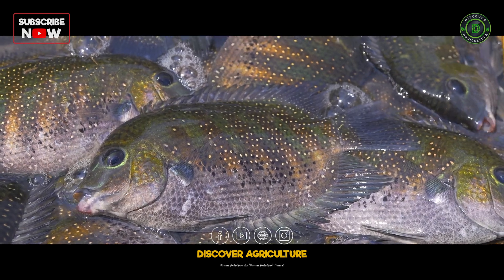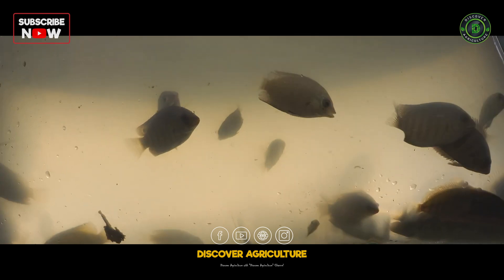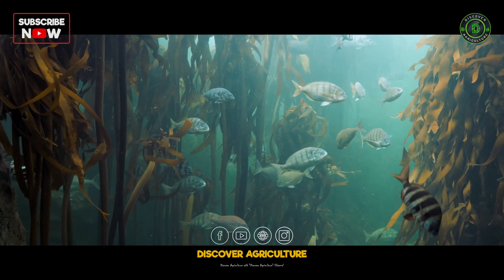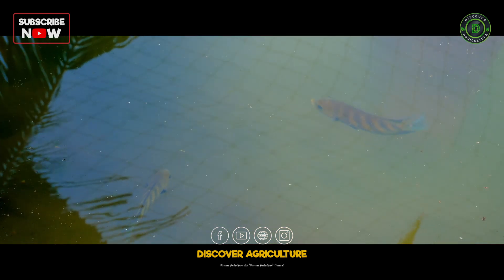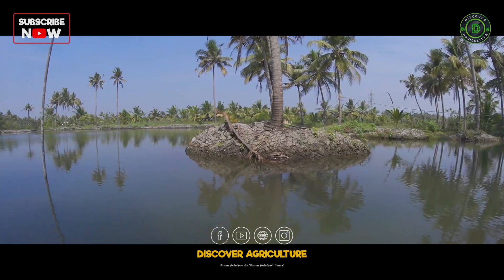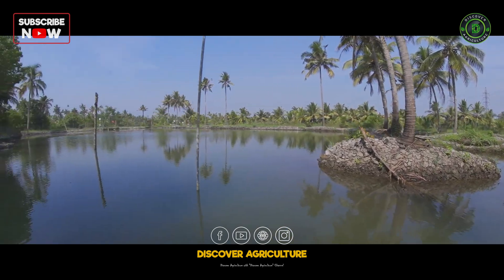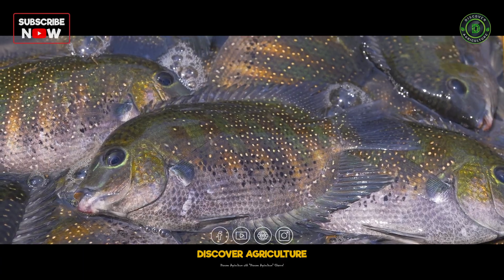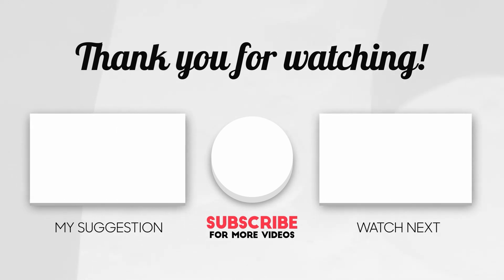Pearl Spot Fish Breeding & Seedlings Preparation Method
Dive into the fascinating world of Pearl Spot Fish breeding! In this video, we'll explore effective techniques for breeding and nurturing these exquisite fish, highlighting the ideal environments, feeding strategies, and health care tips. You'll also learn how to prepare seedlings for optimal growth, ensuring a thriving aquatic ecosystem. Join us for expert insights and practical demonstrations that will elevate your fish farming skills to the next level!

Video Credits: KVK Ernakulam

0:00 Introduction
0:26 Why is Pearl Spot Farming Profitable?
0:51 Understanding Pearl Spot Breeding
1:08 Ideal Pond Conditions for Pearl Spot Breeding
2:02 Stocking & Natural Breeding Process
2:37 Harvesting & Rearing the Seeds
3:15 Success Story: How Farmers Are Benefiting